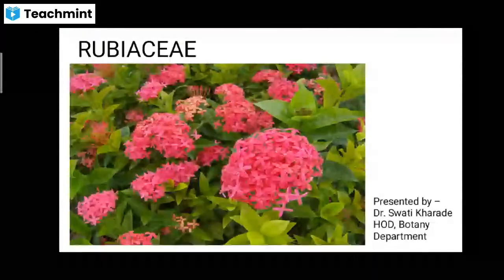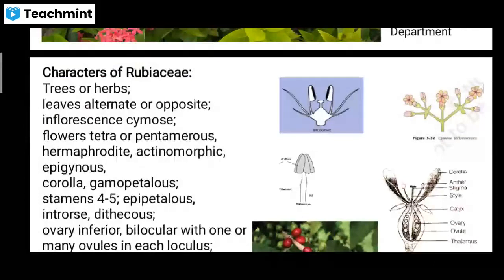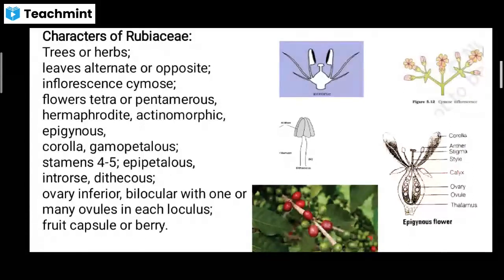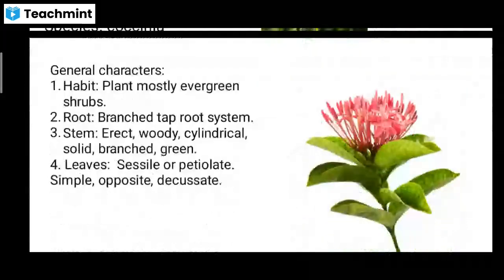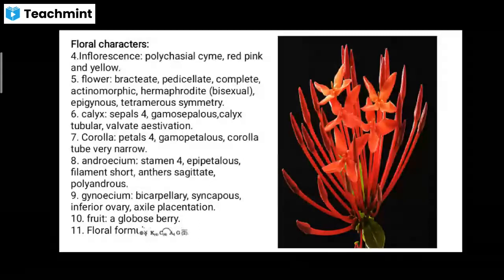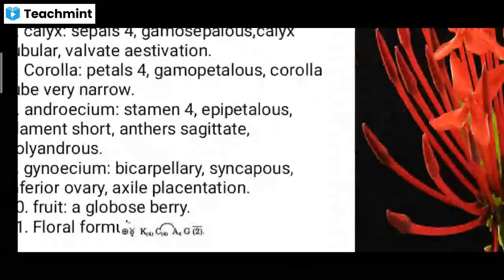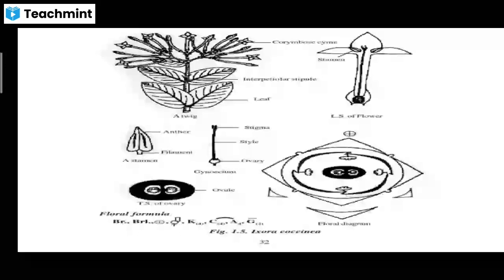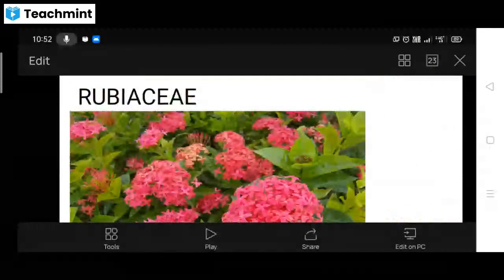Ty Botany paper II unit 2 angiosperms family rubiaceae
Rubiaceae